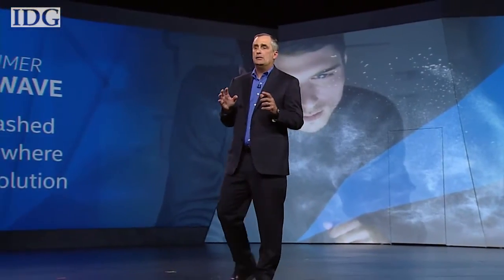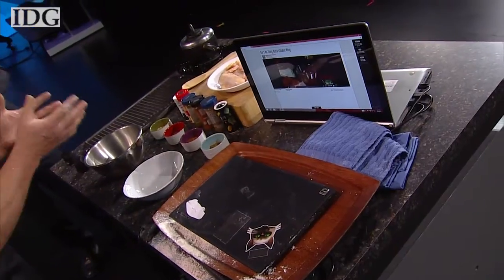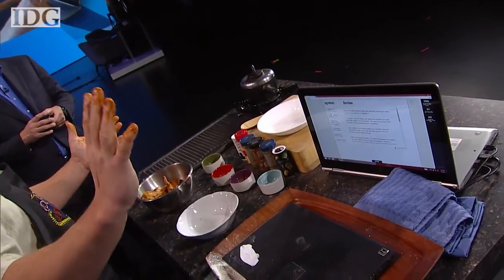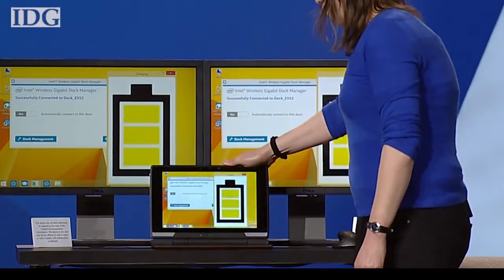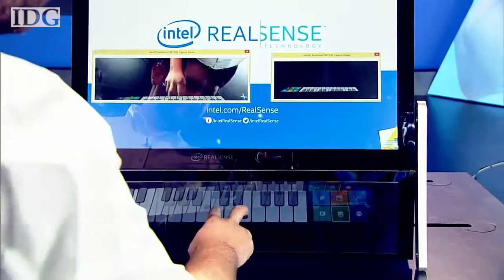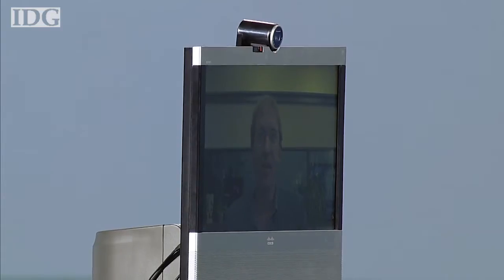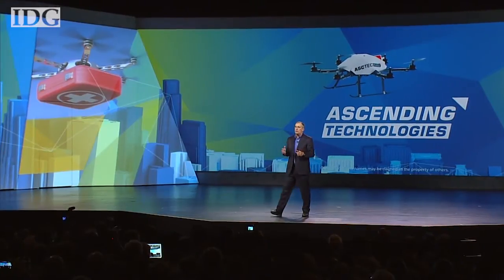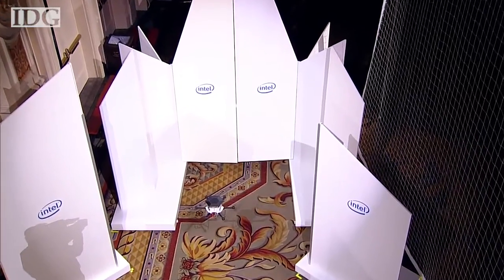See What Technology Intel Says Will Shape the Future of Computing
If Intel’s vision for the future of computing takes hold, the chip inside wearables will be the size of a button and its 3D depth-sensing RealSense camera will help with chores and give eyes to drones.